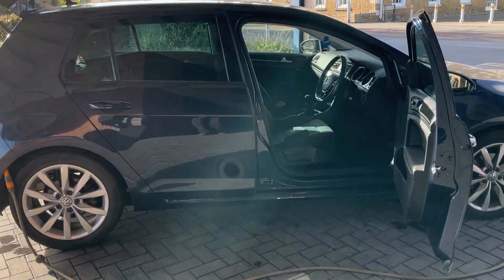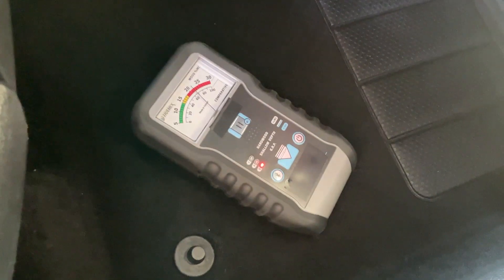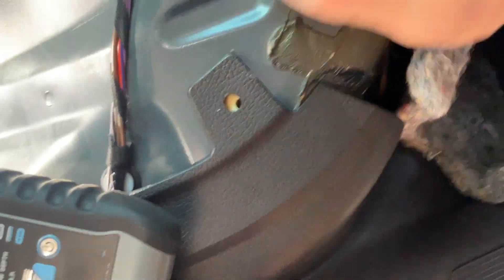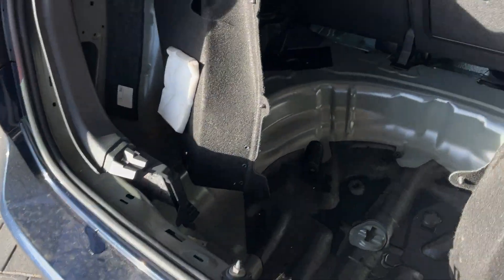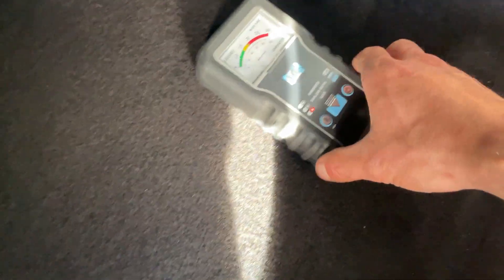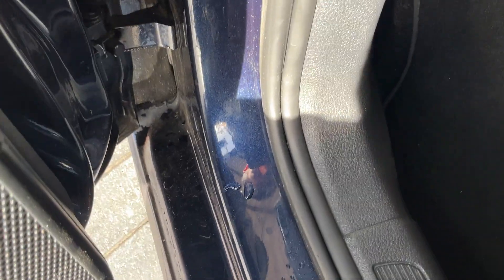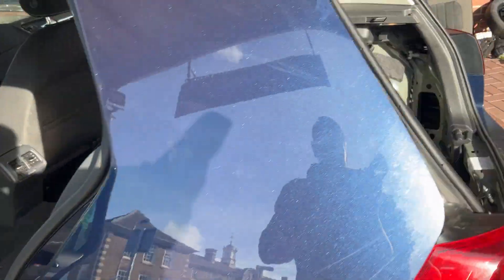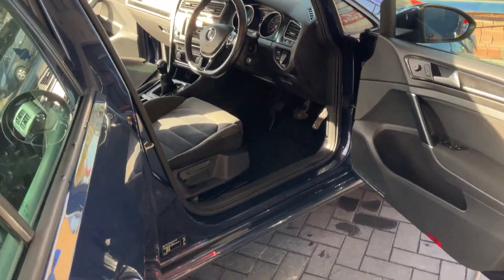VW Golf 2014 | Part 1 | Water Leak Detection Service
💧 In this video, James begins by showing where we have found water. Quite often a customer comes to us with a damp problem or steamed up windows, but it isn't evidence where the water is other than a general dampness.

As we have shown elsewhere, there can be considerable amounts of water under the carpets, so although you may believe you can dry the car out by putting the heater on and leaving the window open a crack, that is unlikely to dry the car unless you have very thin carpets. By the time you notice you have a problem, there could be several gallons of water sloshing around in the floor pans.

Water remaining in the car will first lead to damp smells, mildew, mould and fungus. You may also notice your windows getting steamed up in the mornings because the dampness in the air will condensate on the glass. However, it will also condensate on electrical systems, causing corrosion which can lead to failure.

In the next video, we will show the cause of the leak.